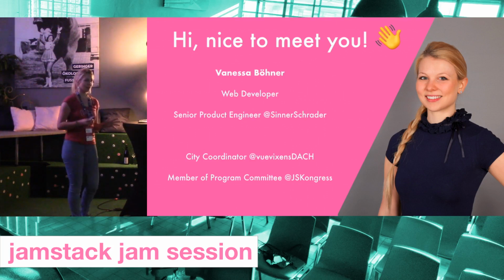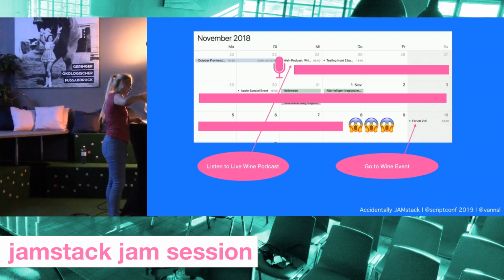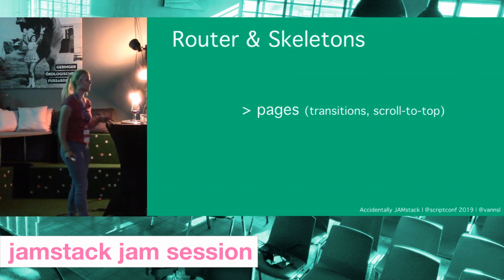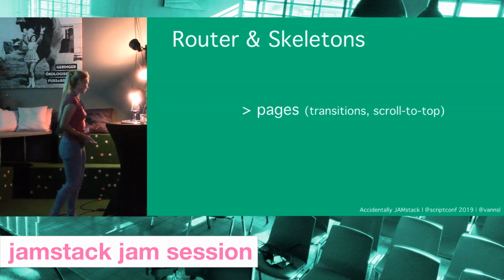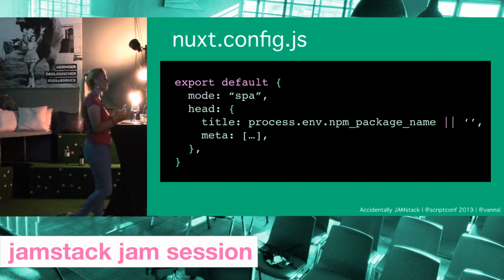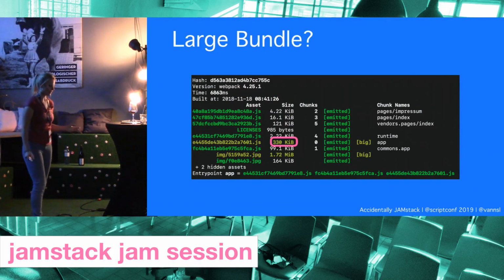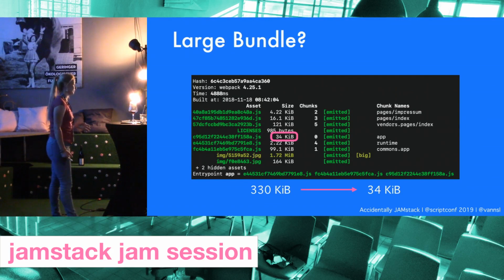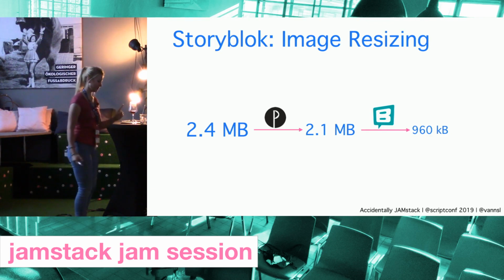Vanessa Böhner - Accidentally JAMstack - Script'19 JAM session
See Vanessa Böhner's talk "Accidentally JAMstack"